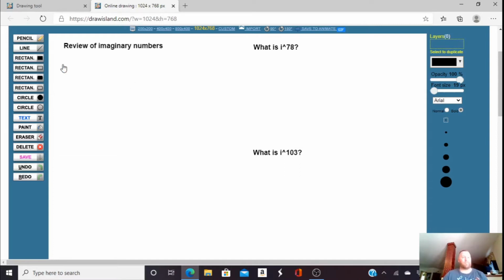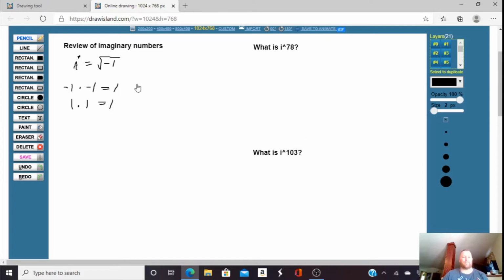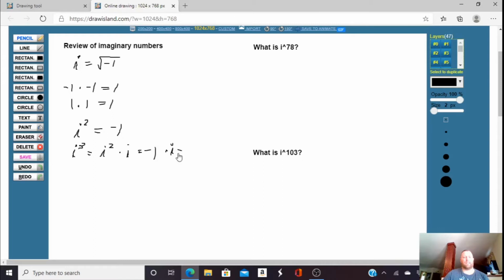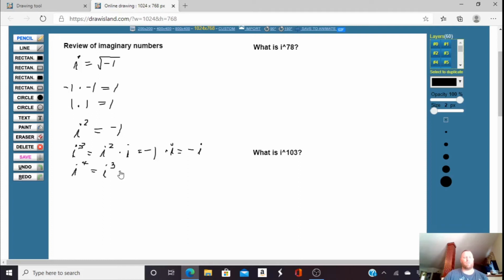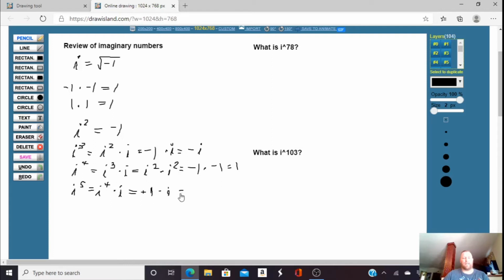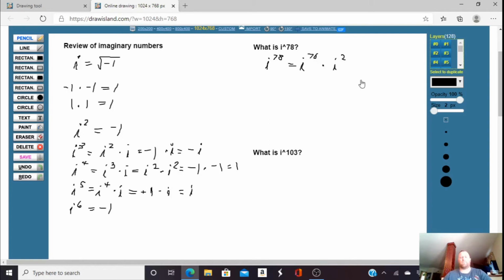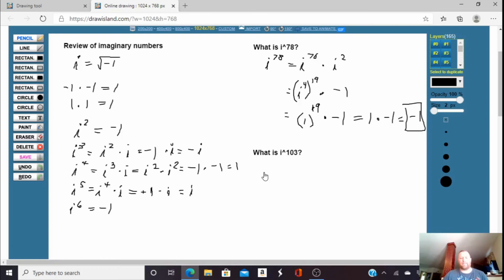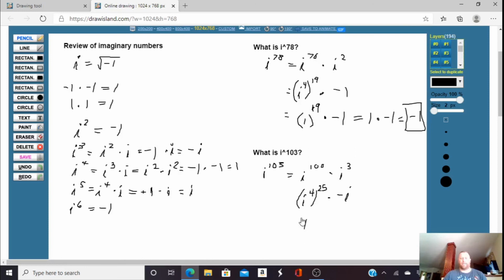Review of i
In this video I review imaginary videos and powers of i. Pre-Calc students please check out my Pre-Calculus blog